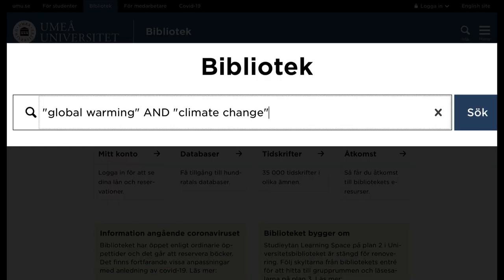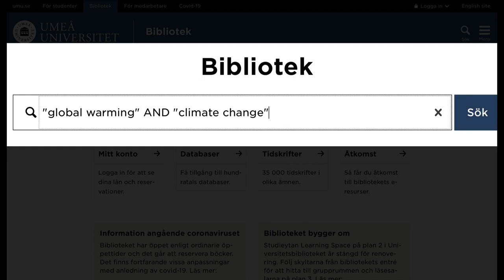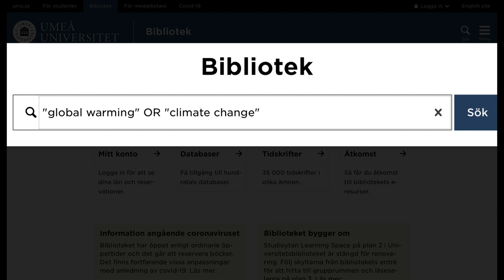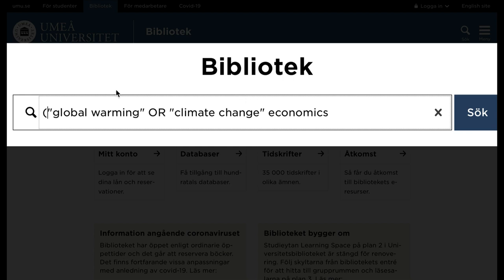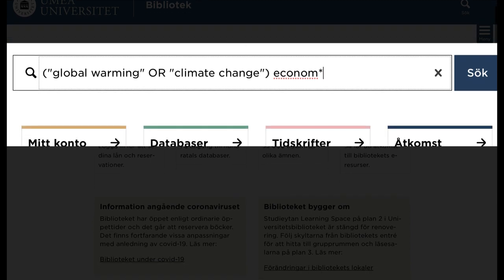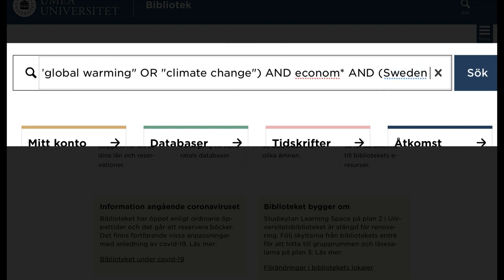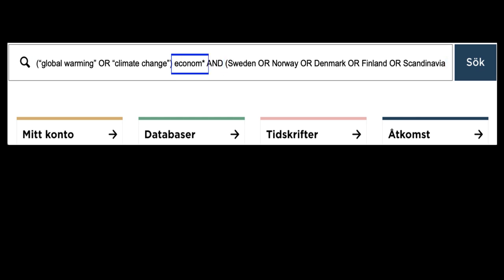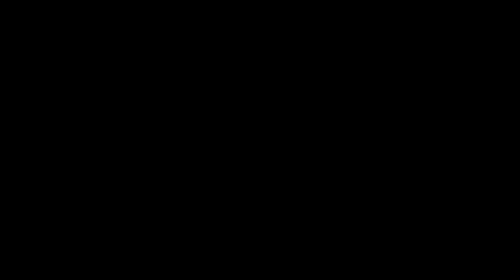Do you get too few search hits when you are searching?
When searching you can sometimes experience that you get too few search hits. The film gives you tips on how to broaden your search by adding OR and truncation.

The film is a part of "Basic course  in Information search", an online-course produced by Umeå University Library